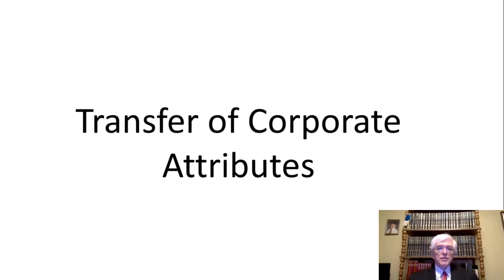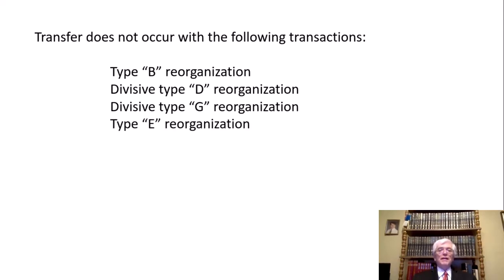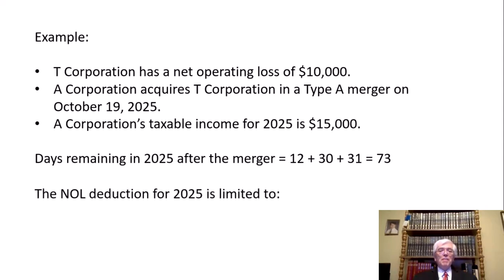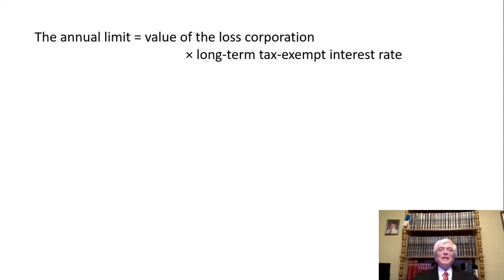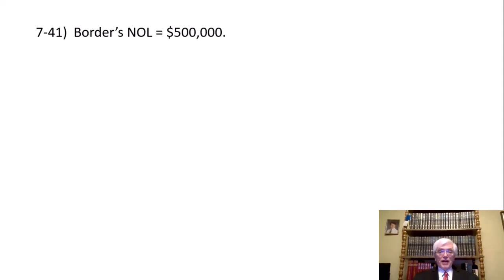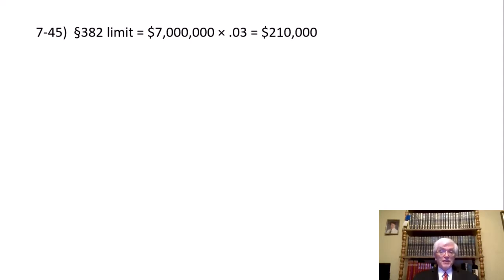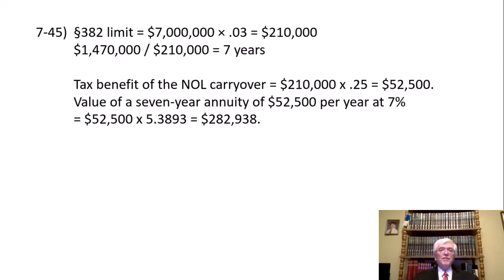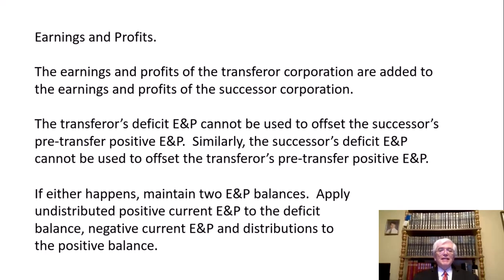Transfer of Corporate Attriburtes